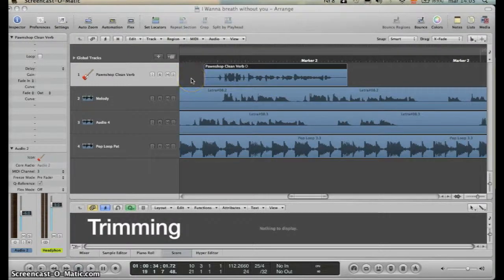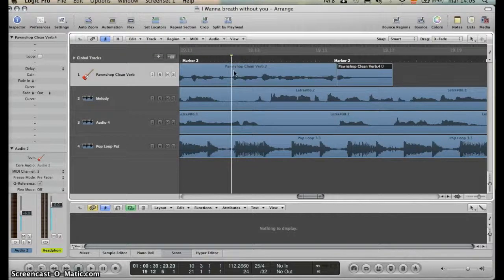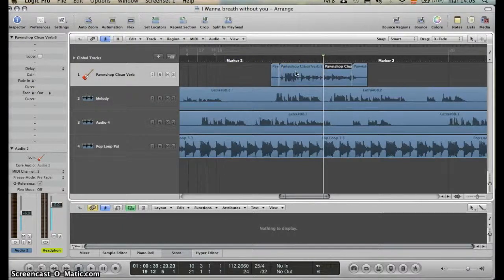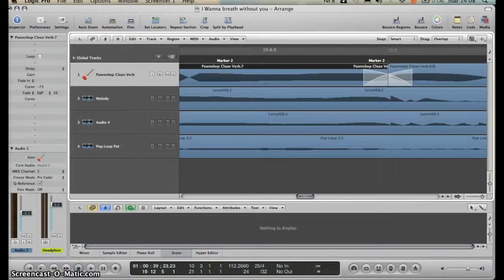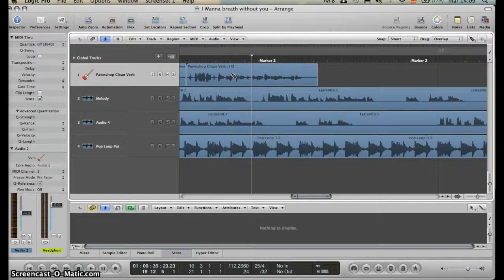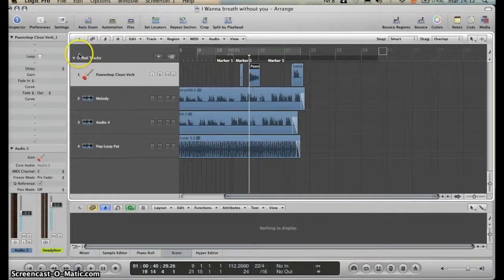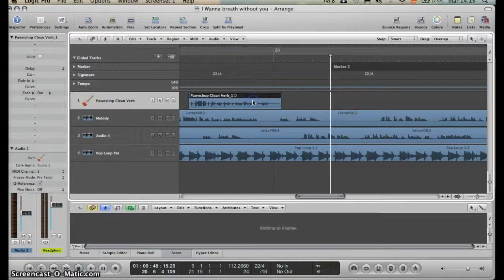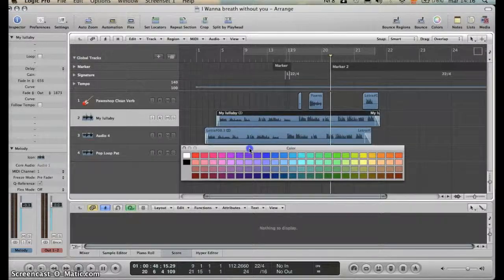Basic Editing Tools - Logic Pro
Video made for the second assignment on the online course of Introduction to Music Production by the Berkley univerity through coursera.org